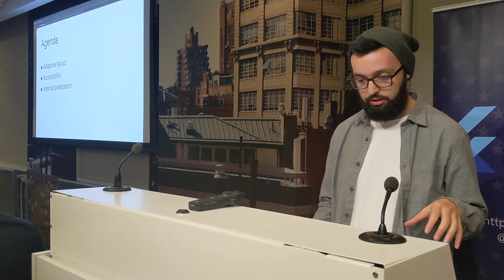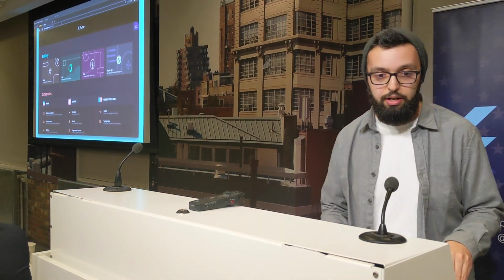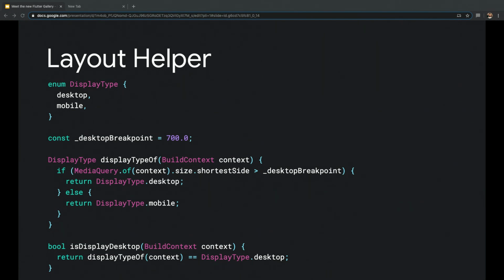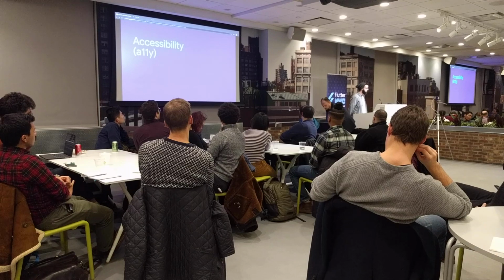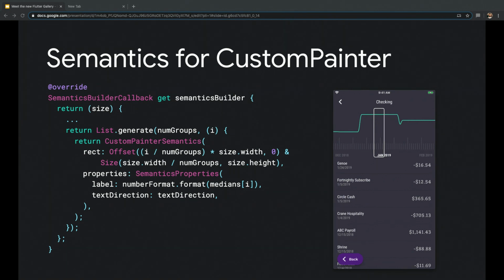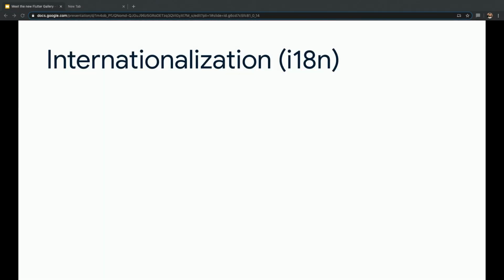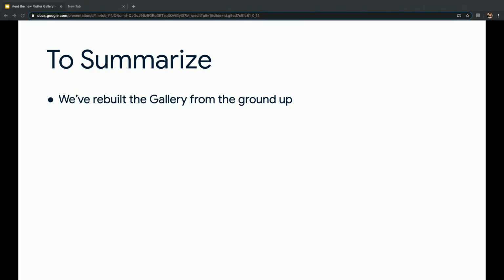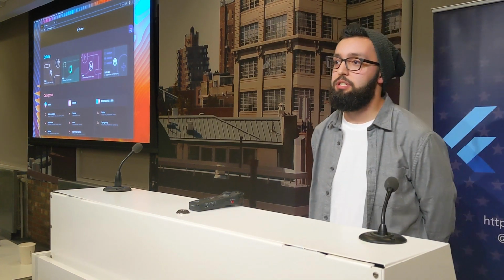Meet the New Flutter Gallery, by Rami Abou Ghanem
The brand new Flutter Gallery was written from the ground up to incorporate and highlight several key features of Flutter. Besides being a showcase for built-in Flutter widgets, the gallery also provides several Material Design vignettes. Additionally, the application was designed around demonstrating best practices for accessibility, internationalization, and adaptive layouts.

Rami Abou Ghanem is an engineer on the Material Design Flutter team at Google. He hails from Canada but has been happy to call NYC home for the last four years. Outside of coding, Rami enjoys doing improv, playing guitar, obsessing over video games, and spending time with his cat, Houston.